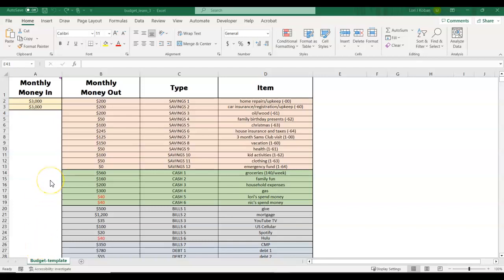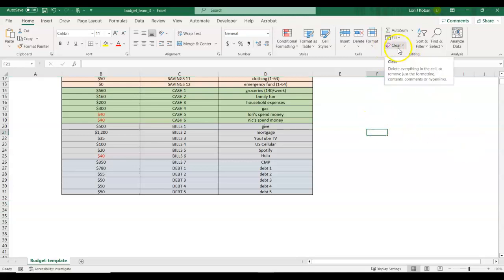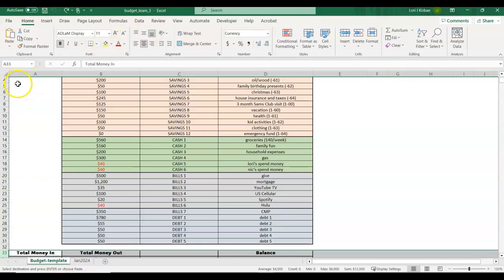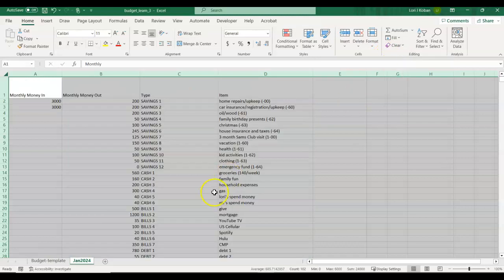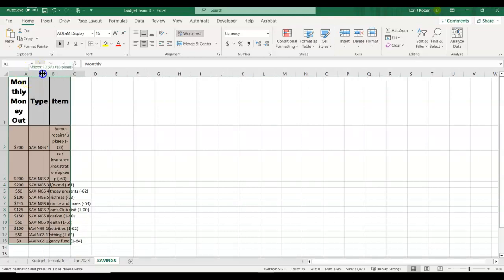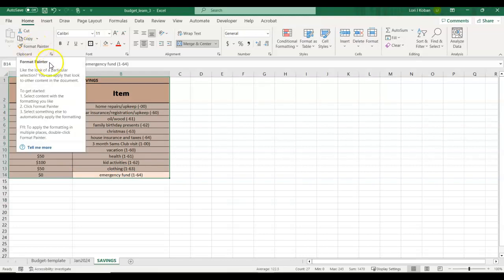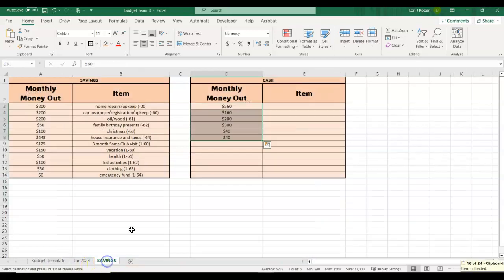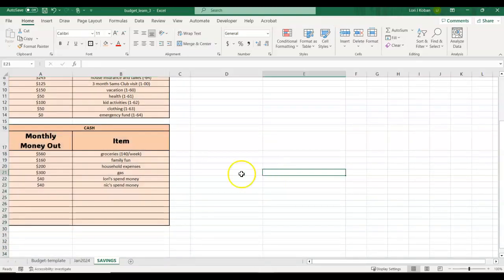TEC100_part3_vid1